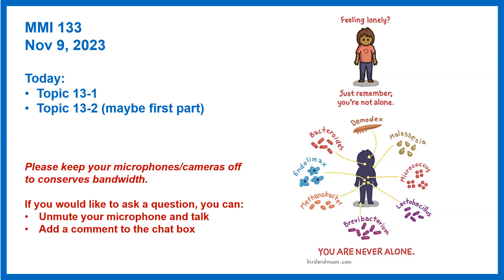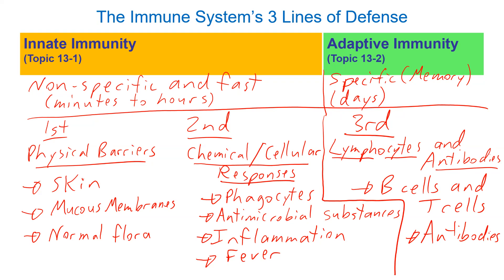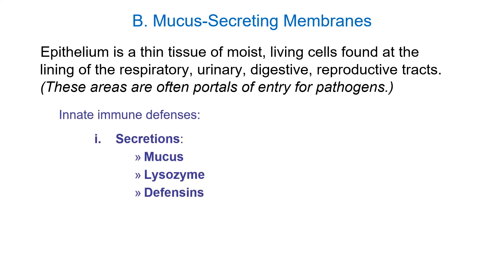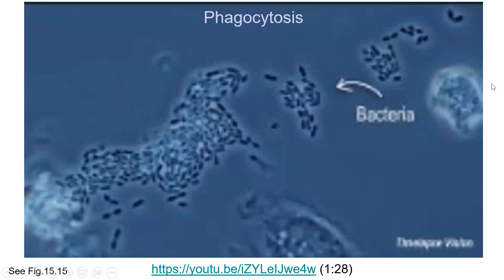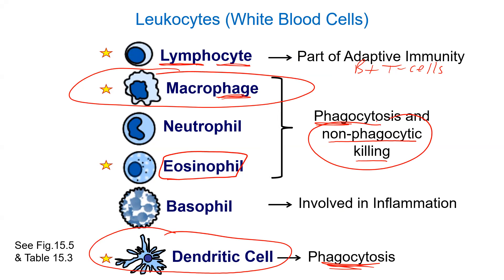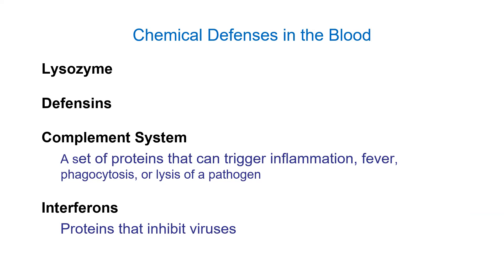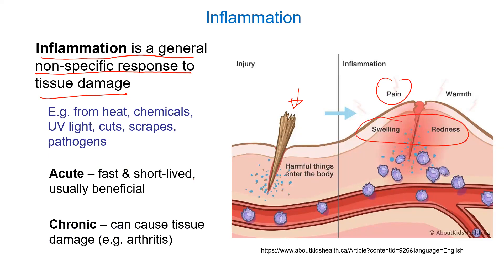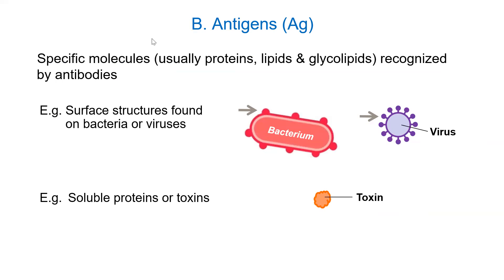MMI 133 (F2023) - Topic 13-1 - Innate Immunity